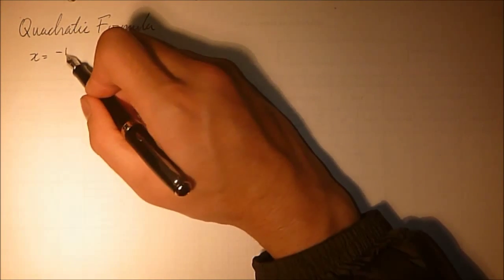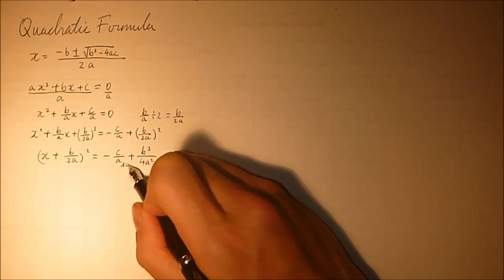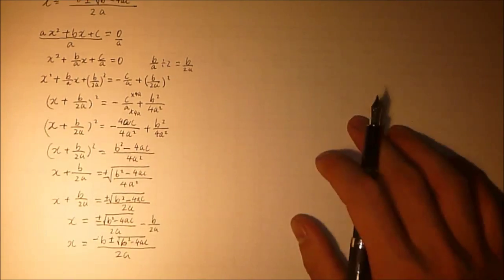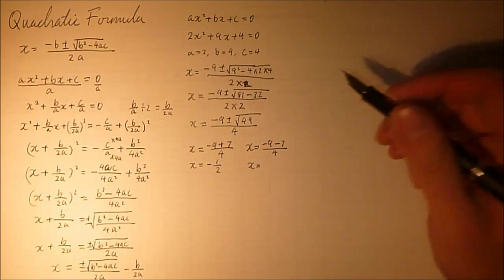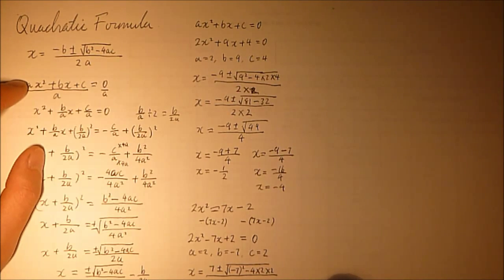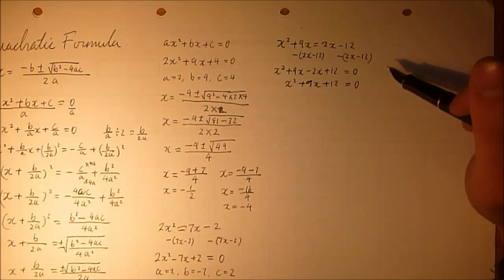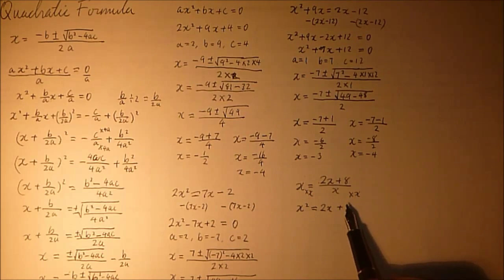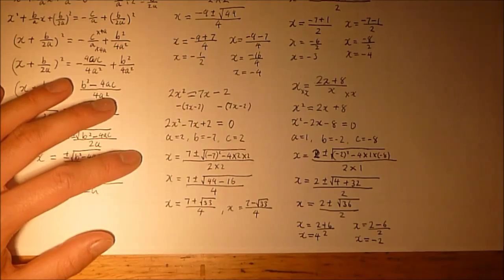Quadratic Equations: the Quadratic Formula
Solving quadratic equations using a formula.